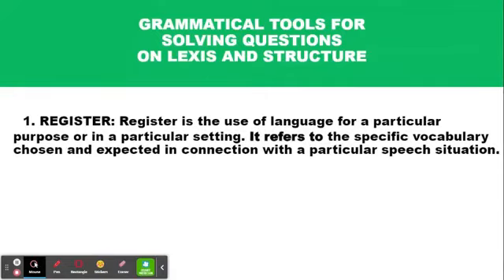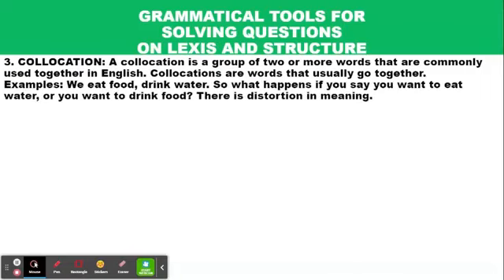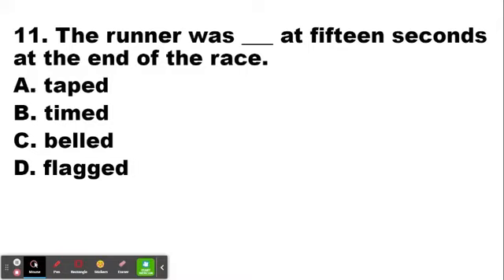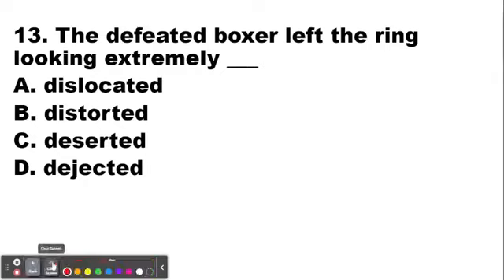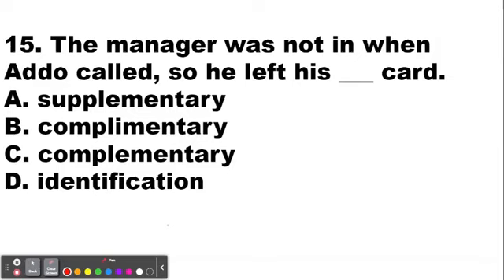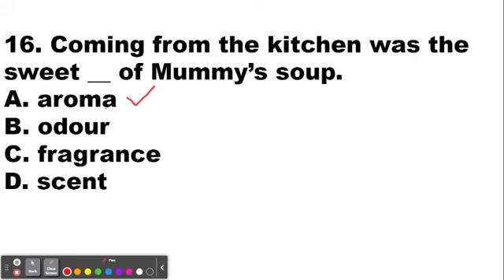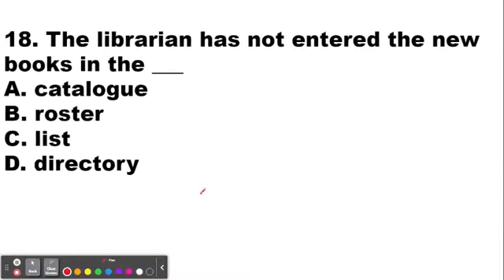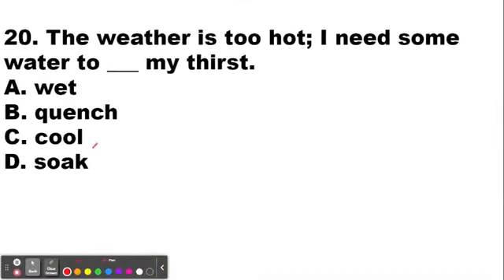WASSCE 2020 Question on Lexis and structure//WAEC/ WASSCE EXPLANATION.